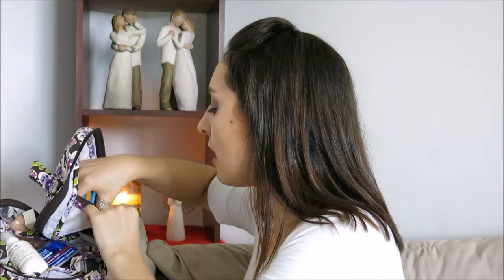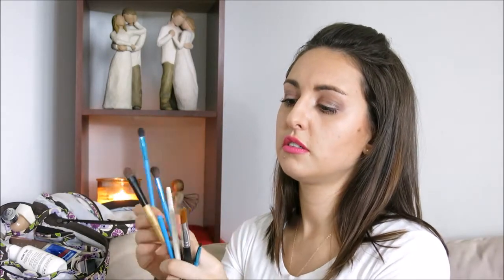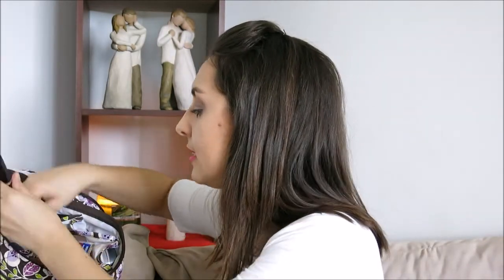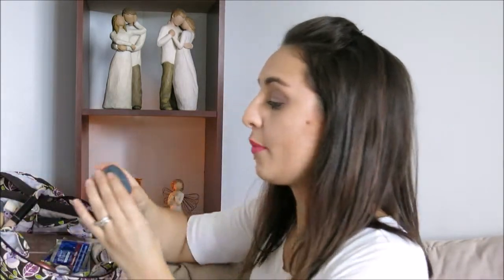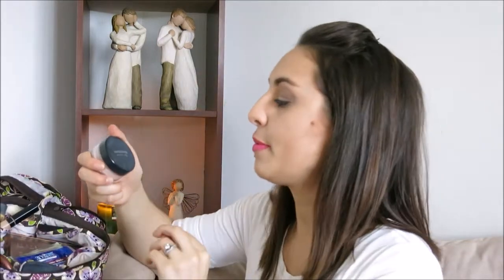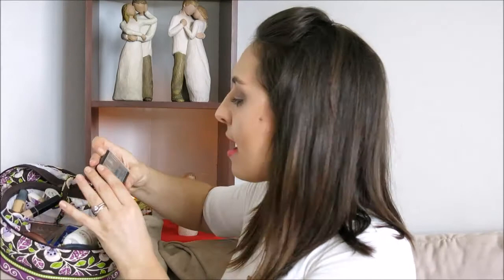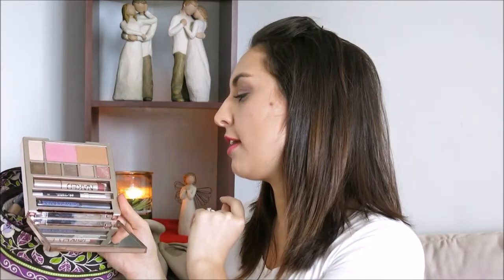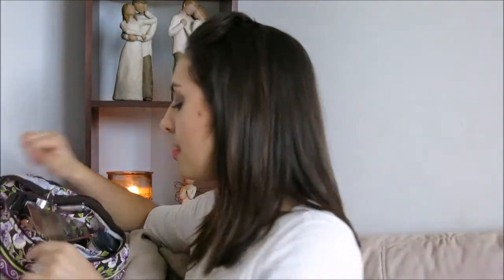What's in my travel makeup bag?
Hi friends!

I decided it might be fun to share a bit about what's in my travel makeup bag with you. These are mostly all products that I love and that both wear and travel well. I did forget to include my makeup removal wipes, but I will be bringing those with me this weekend too. If you have any questions, leave them in the comments! I love to chat with you all.

Do you have any makeup you love to travel with? Let me know...I'm always looking for new products to try!

Also, my apologies (again) for the background traffic noise every now and then. City life, you know?

Thanks for being here! I appreciate each and every one of you.

Products mentioned:

Vera Bradley makeup bag in Plum Petals

Ecotools Travel Sized brushes

Sephora eye brushes

Bare Minerals Max Coverage Concealer Brush

ELF Eyebrow Comb

Bare Minerals Primer, original

Maybelline Fitme Concealer in Fair

Hard Cancy Glamoflogue Concealer in Medium Light

MAC nc20 studio finish concealer

Bare Minerals concealer in Well Rested

Bare Minerals mineral veil, original

NYC Bronzer in Sunny

Bare Minerals Ready Blush in The Natural High

Bare Minerals 5in1 BB Eye Shadow Cream in Soft Shell

NYX Eyebrow Kit in 005 Brunette

Urban Decay Naked 2 Basics Palette

NYX Retractable Lip Liner in Nude

Bare Minerals Marvelous Moxie Lip Gloss in Rule Breaker